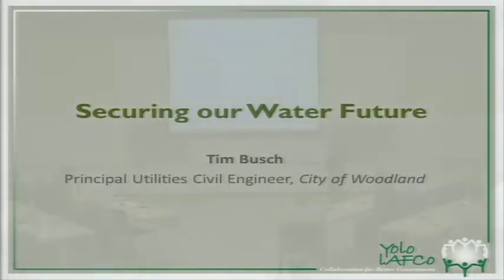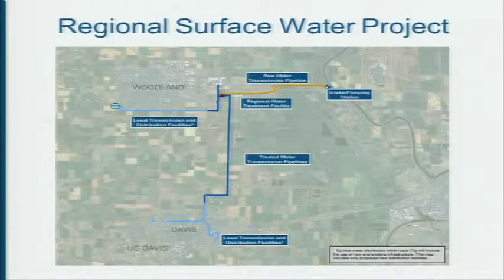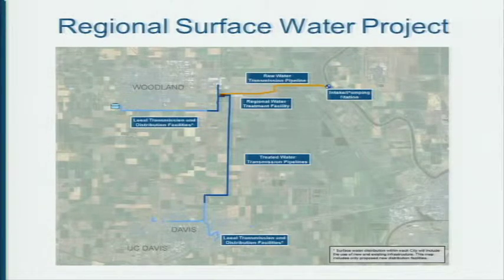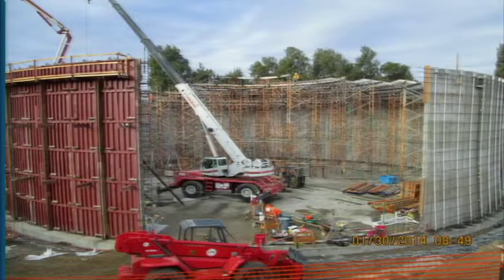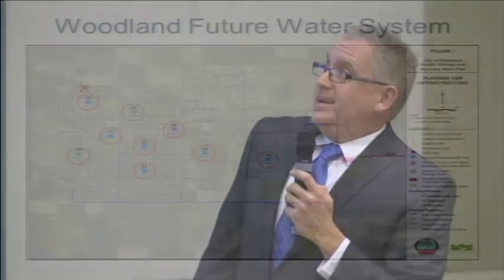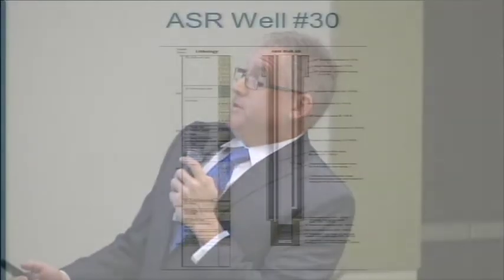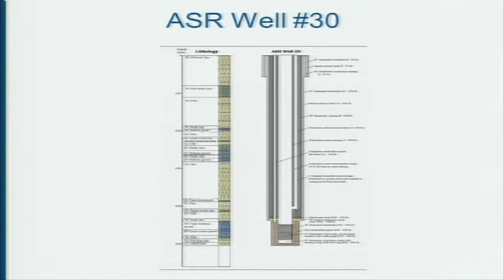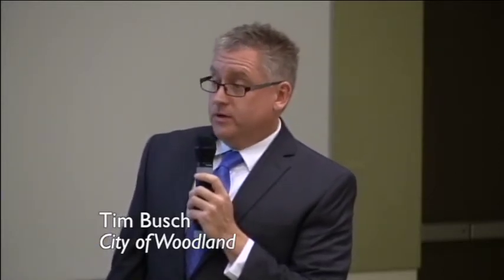Securing our Water Future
"Securing our Water Future," presented by Tim Busch, City of Woodland.

Recorded by Davis Media Access as part of the Yolo Leaders Forum "Yolo Talks" on Innovation, presented by Yolo LAFCo at DMG MORI on April 30, 2015.